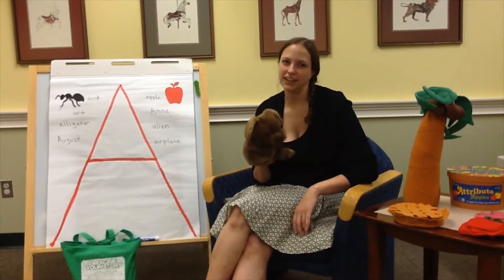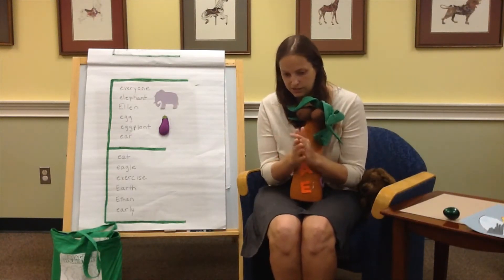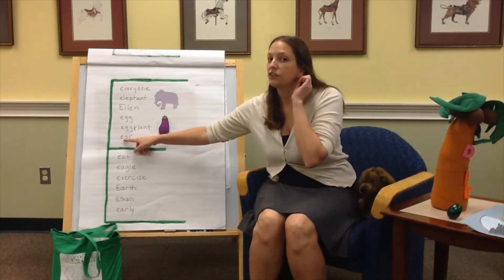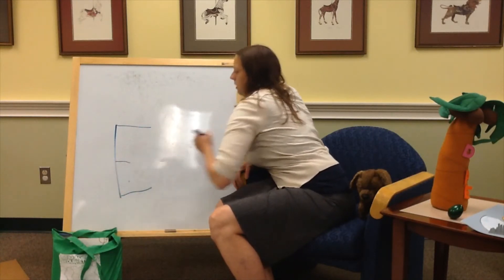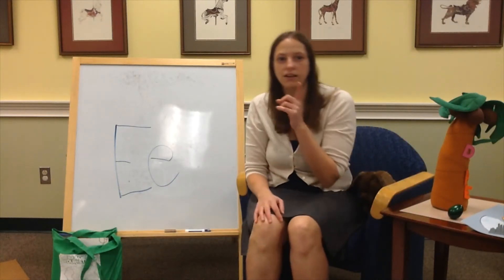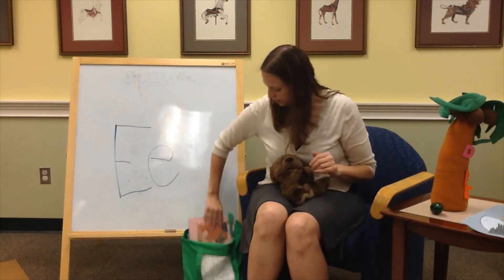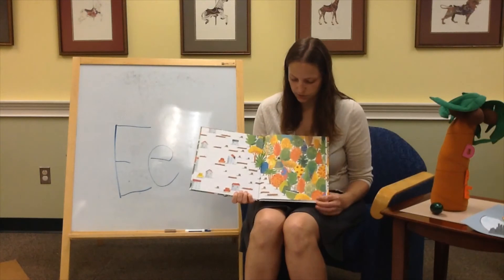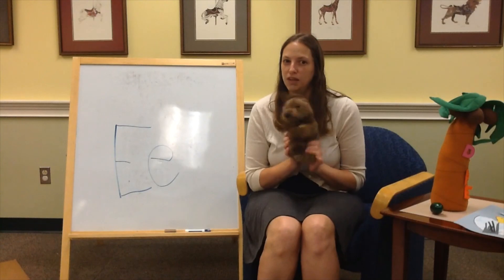E is for Everyone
Exploring the Alphabet: E is for Everyone!

Everyone is welcome at the library.